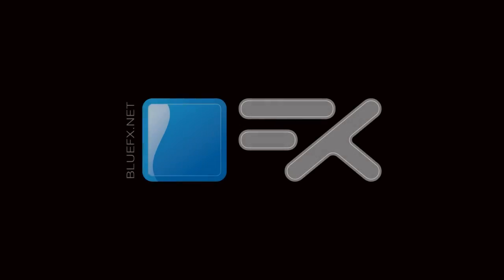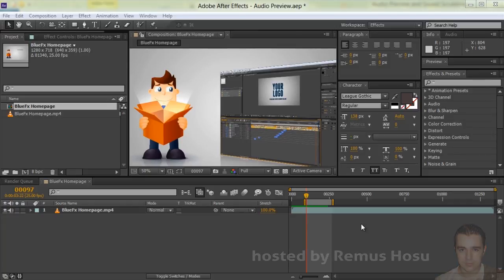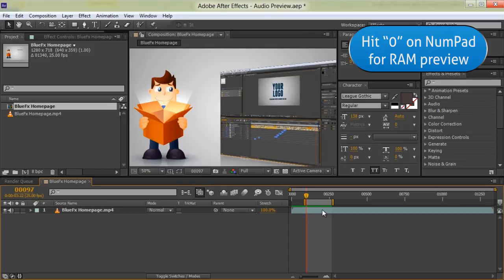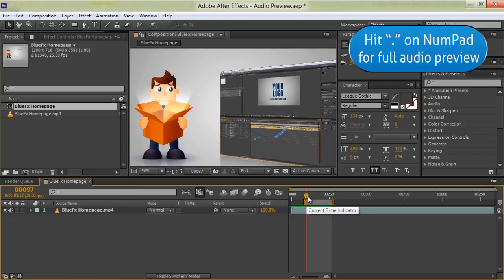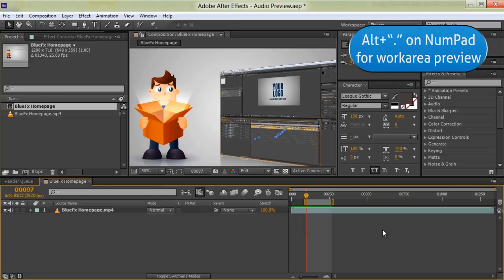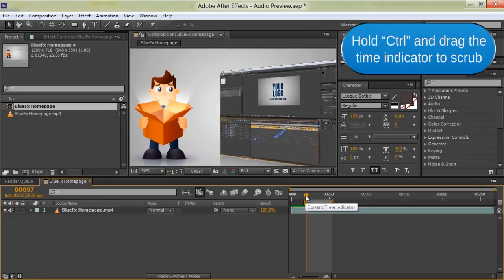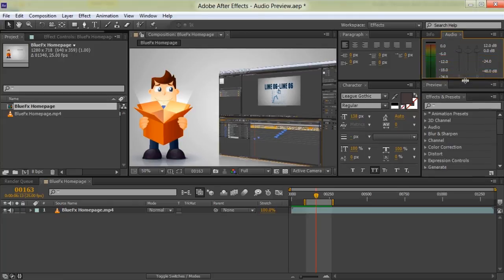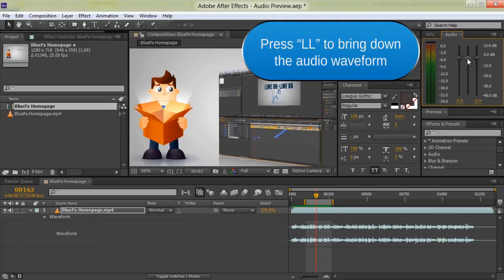How To Play Audio in After Effects